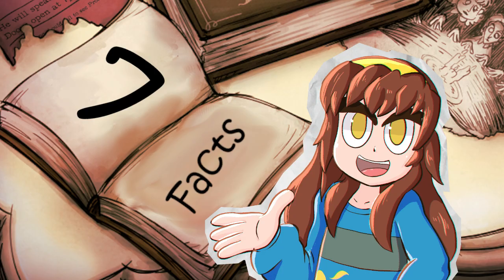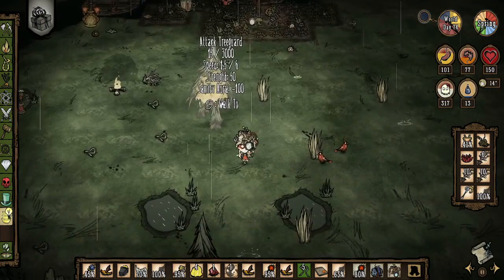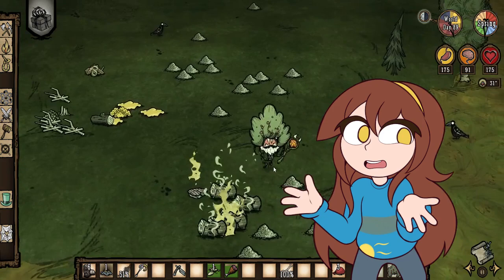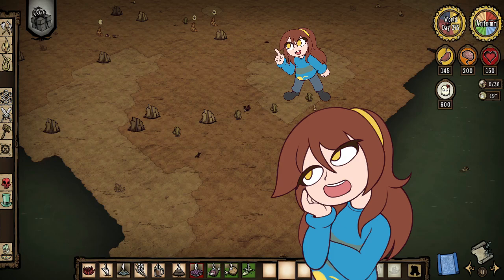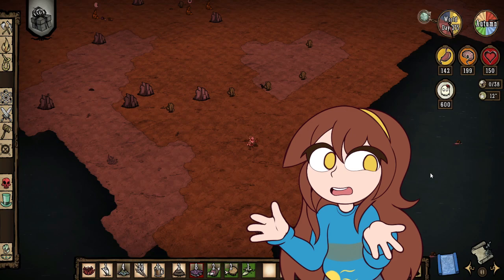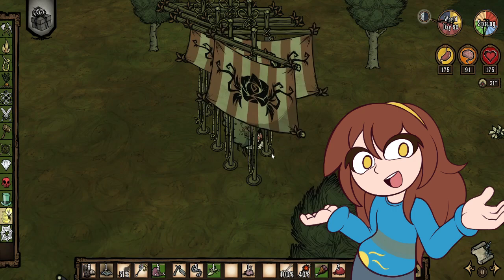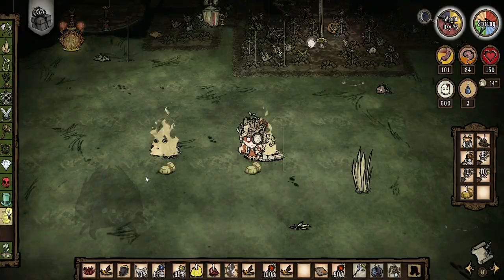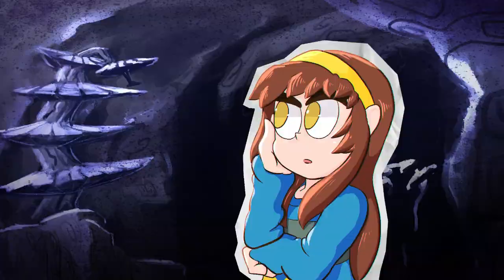7 Unique Facts To Help You In Don't Starve Together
Don't starve together has lots of unique things that people don't know Here are 7 Potentially Useless facts about objects In DST